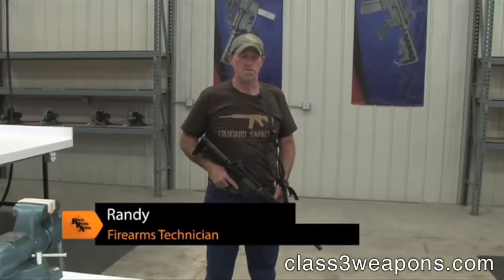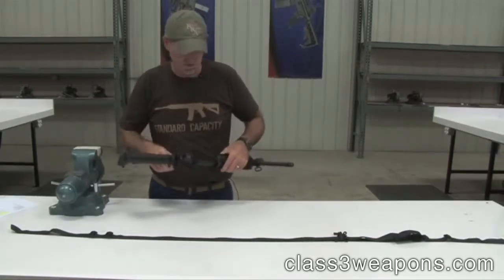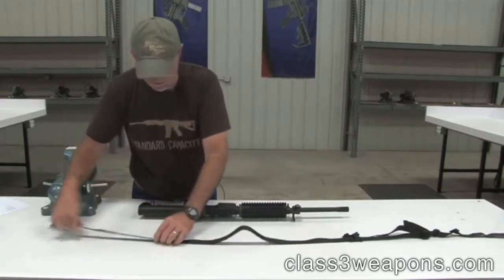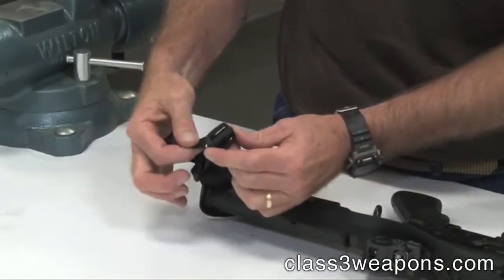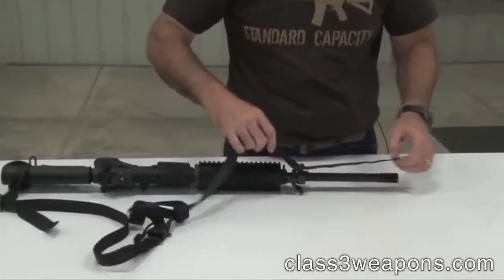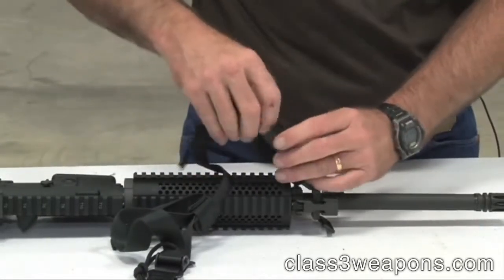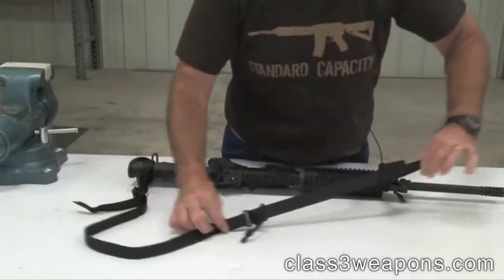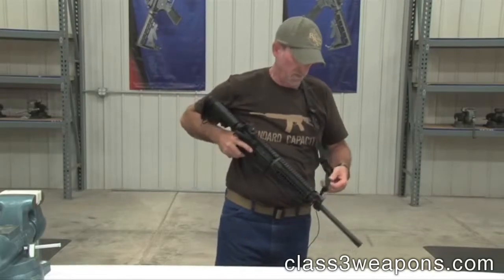RRA How to install the Vikings Tactics VTAC Sling